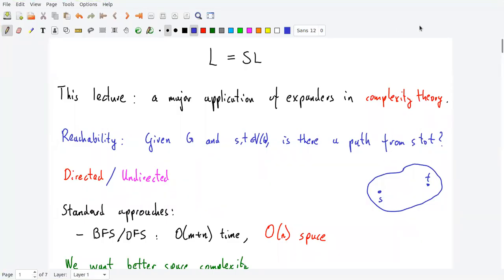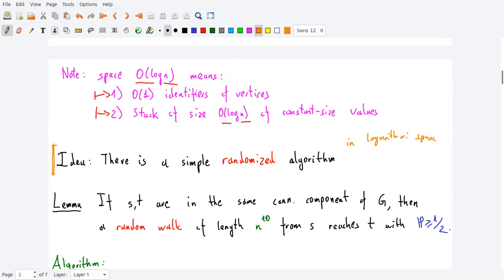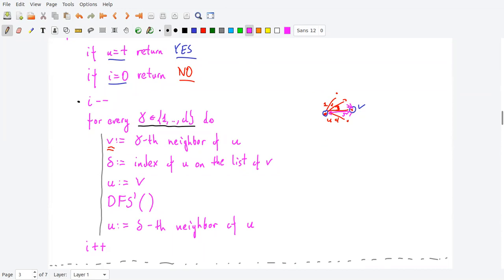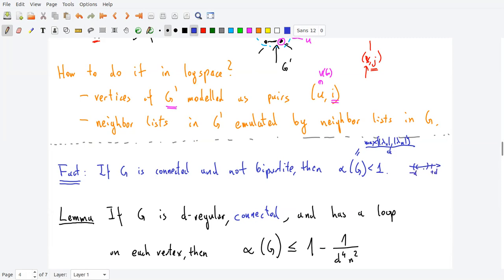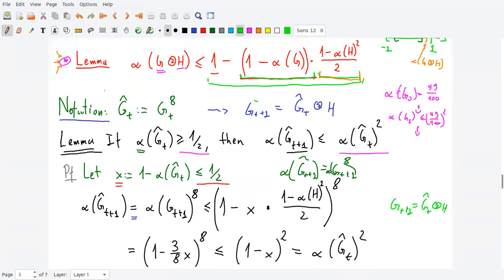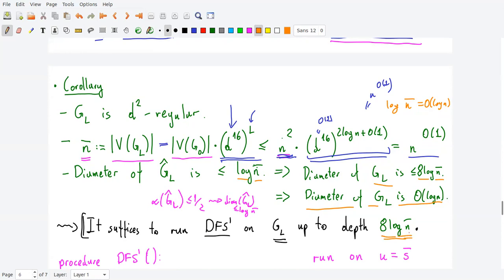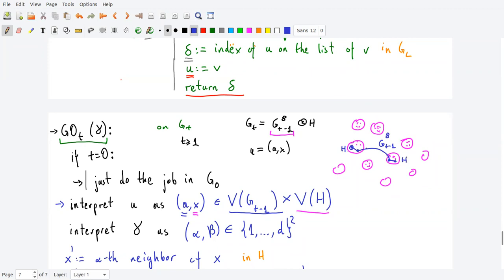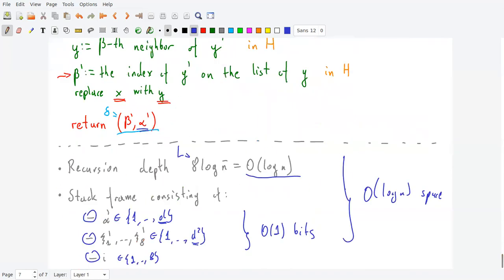Selected Topics in Graph Theory lecture 14: Undirected Reachability in Deterministic Logspace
Reingold's algorithm for Undirected Reachability in deterministic logspace using the zig-zag product